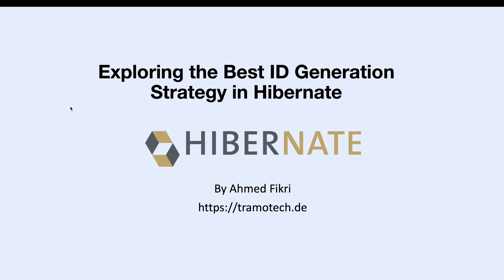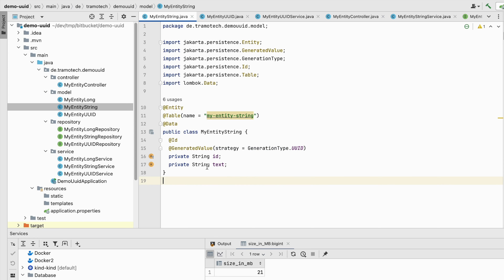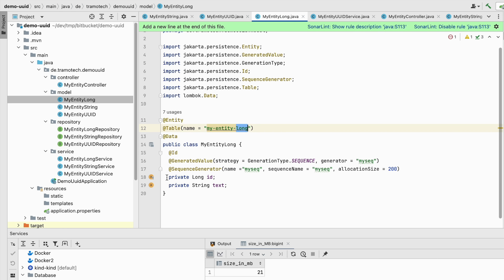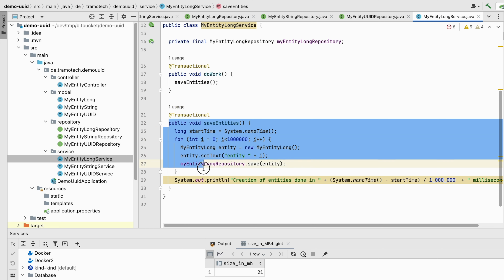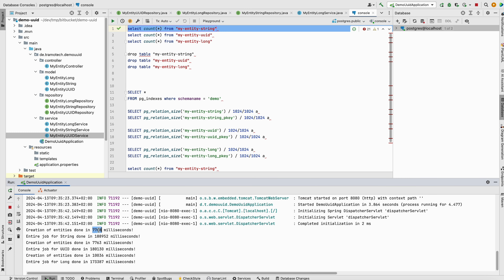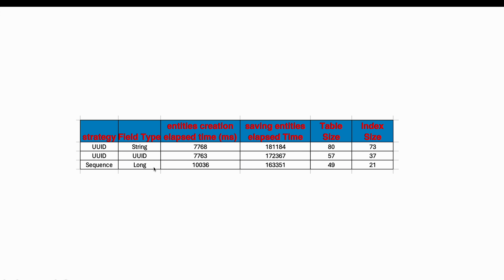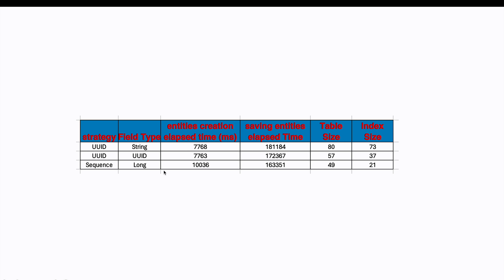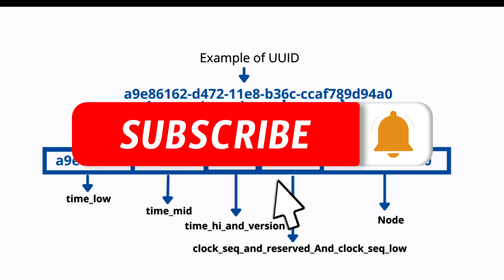Hibernate primary key: Integer vs UUID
For those who need to decide which primary key type to choose, I conducted a test myself, initially on PostgreSQL, and I believe the results would be similar for Oracle.
The test involved creating and saving 1 million records using Java (with Hibernate) as the client:

strategy Field Type entities creation elapsed time (ms) saving entities
elapsed Time (ms) Table Size
(mb) Index Size
(mb)
UUID String 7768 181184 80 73
UUID UUID 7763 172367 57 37
Sequence Long 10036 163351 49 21

UUIDs consist of two Longs, which means they require double the space compared to a single Long. However, despite this overhead, we observed that the creation of entities using UUIDs at the client-side is faster compared to using sequences. This is due to the fact that UUIDs allow for client-side ID generation, reducing the need for round trips to the database during entity creation (Despite efforts to minimize its impact for sequences, we still observe its effect).
On the other hand, saving entities with Long IDs takes less time than UUIDs. This is because Longs require less storage space and hence result in quicker database operations.

In my case, working with microservices and distributed systems, the preferred primary key type turned out to be UUID